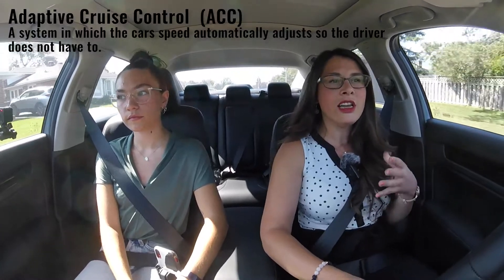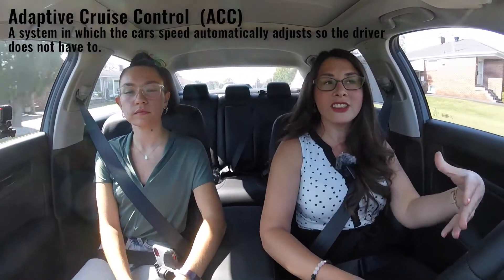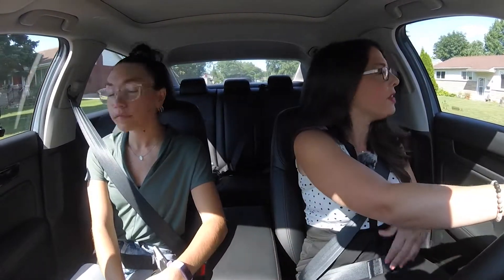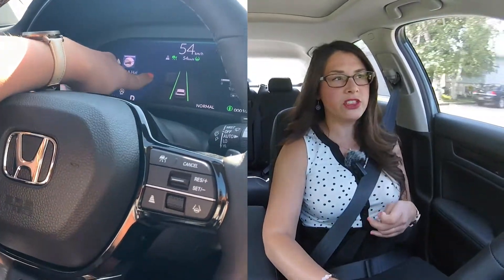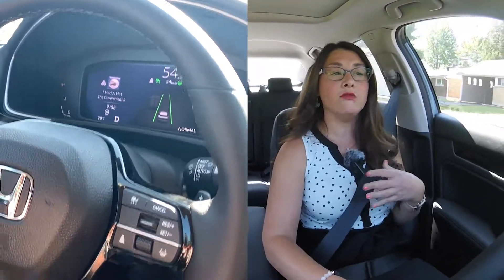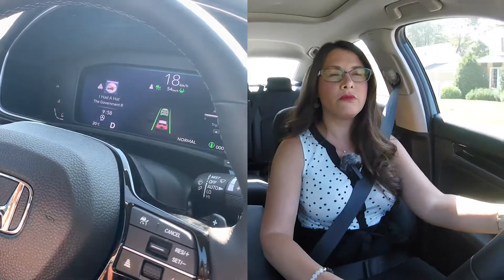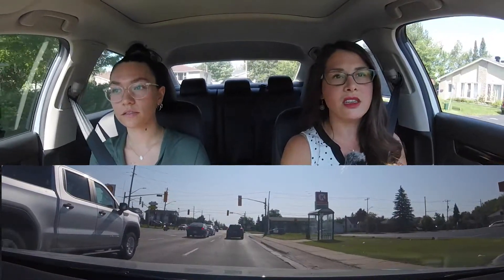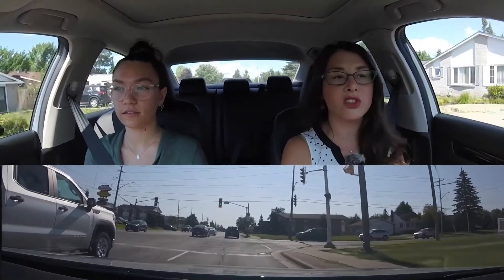Adaptive Cruise Control with Low Speed Follow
Follow my series where we talk about Honda's advanced safety technology! The Honda Sensing Suite of Technology is meant to help prevent or avoid collisions, and help keep you safe on the road!